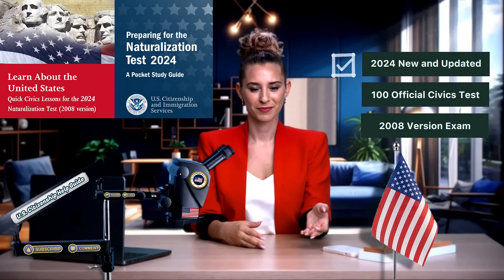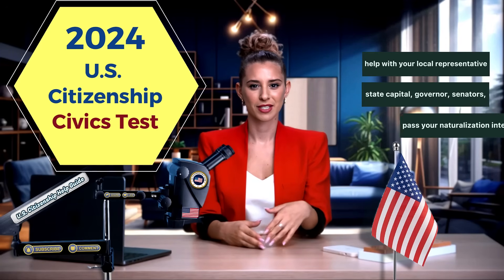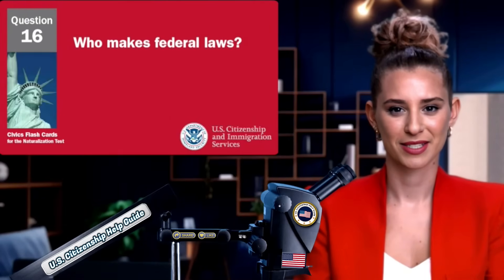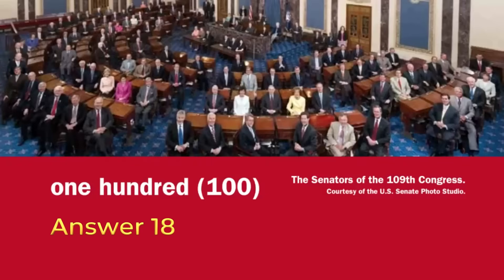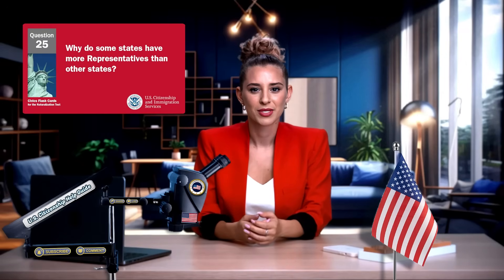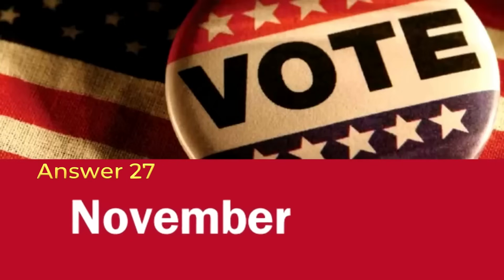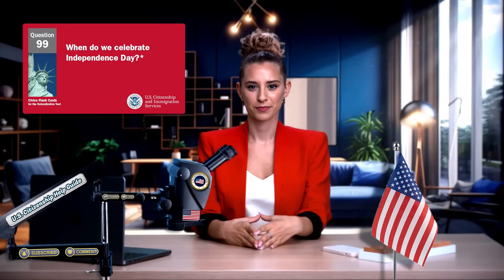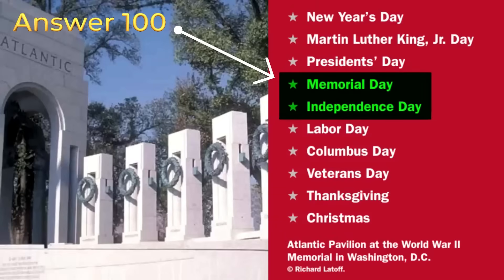Pass the US Citizenship 1 to 100 Civics Test 2024-2025, USCIS Questions/Answers Exam, ciudadania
Study and learn the Official Questions and USCIS Easy Answers (2008 VERSION) from 1 up to 100 for your U.S. Citizenship Interview 2024. This video will empower your civics knowledge with the easy official answers! It has very simple and direct answers to save you time while learning the 100 Civics Test (American History and Government Exams). This 100 Civics Test 2024 is based on the official USCIS approved (2008 version). This can be considered as an official study guide for your upcoming naturalization test interview.

Find the name of your current governor for each state, by simply choosing your state and select it to see the current name of the Governor. Simply click the link below to know the name of the current governor of your state

and enter your ZIP code then click FIND YOUR REP BY ZIP then your congressional district representative will appear. This official service will assist you by matching your ZIP code to your congressional district, so trying to provide additional information will allow an exact match by entering your Street Address.

To find your U.S. state capital, just click the state where you live in via the map then you will be able to know the capital of your state:

You can test yourself if you have mastered the Civics Test just by watching or listening to our Civics Test video playlist link:

We also have the U.S. Citizenship Official Reading and Writing Tests (History Government Civics Exams) link here for you

Many of the USCIS officers will not ask word definitions, only a few will. You don't need to memorize them, you just need to understand these words, that's all! We have vocabulary and definition videos via this link:

You can check our community updates through this some of the new passers had shared their interview experiences that may help you too.

This government and history exam video for US Citizenship 2024 will help you pass your naturalization interview and test!

¡Este video del examen de gobierno e historia 2024 para la ciudadanía estadounidense lo ayudará a aprobar su entrevista y examen de naturalización!

Estudie y aprenda las preguntas oficiales y las respuestas fáciles directas de USCIS (VERSIÓN 2008) del 1 al 100 para su entrevista de ciudadanía estadounidense de 2024. ¡Este video potenciará sus conocimientos de educación cívica con respuestas oficiales fáciles! Tiene respuestas muy simples y directas para ahorrarle tiempo mientras aprende el 100 Civics Test (exámenes de gobierno e historia estadounidense). Este examen 100 de educación cívica 2024 se basa en el examen oficial aprobado por USCIS (versión 2008). Esto puede considerarse como una guía de estudio oficial para su próxima entrevista de prueba de naturalización.

El idioma inglés en este video te ayudará a aprender más porque cada pregunta y respuesta se repiten dos veces para una fácil memorización. Este examen 100 de civismo para la ciudadanía estadounidense te ayudará a aprender mejor el inglés, ya que se habla lenta y claramente.